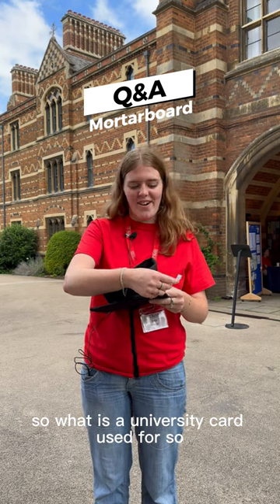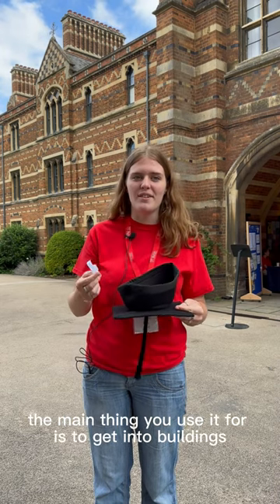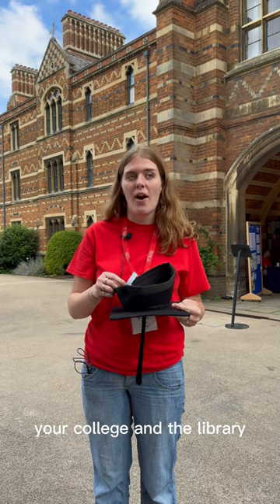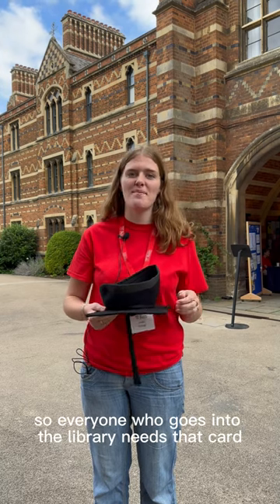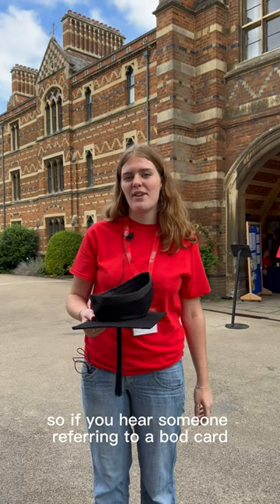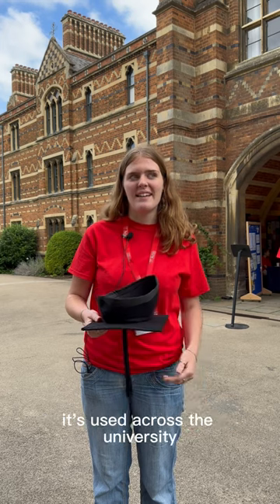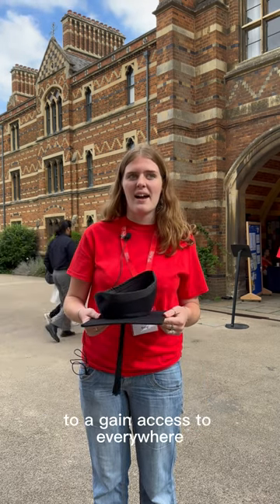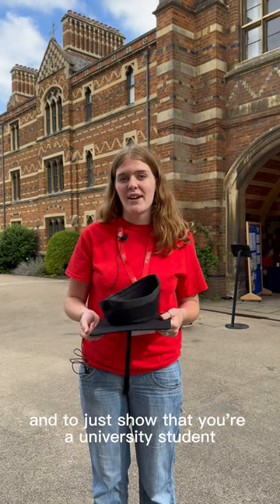Mortarboard Q&A: What is an Oxford University card / Bod Card used for?